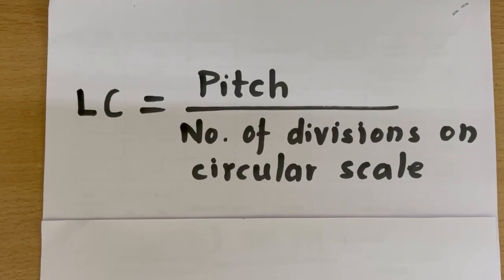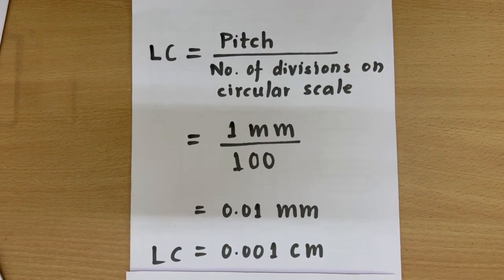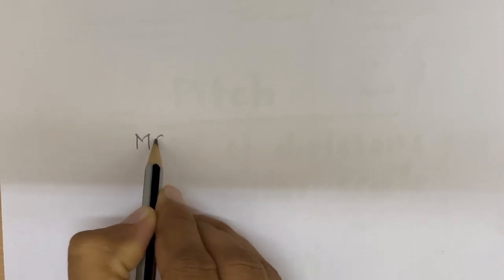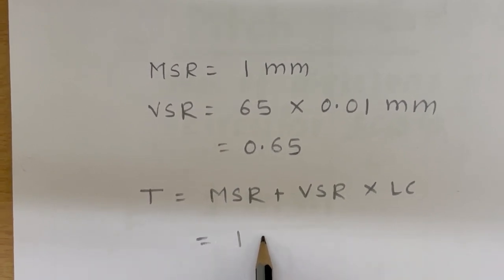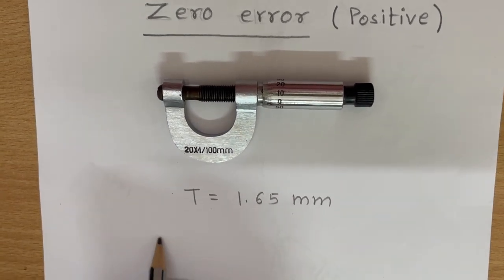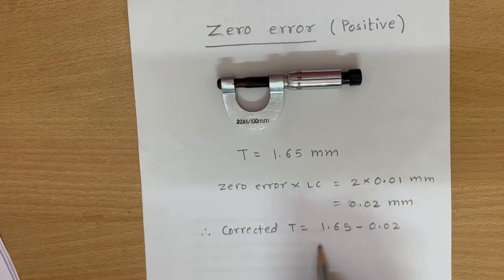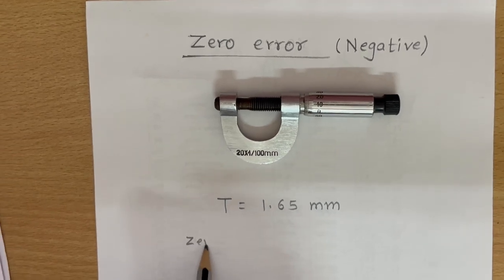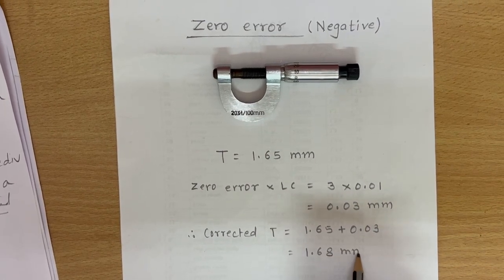Working of Screw Gauge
The working of a screw gauge is explained with an example. Positive and negative zero errors are also explained here.